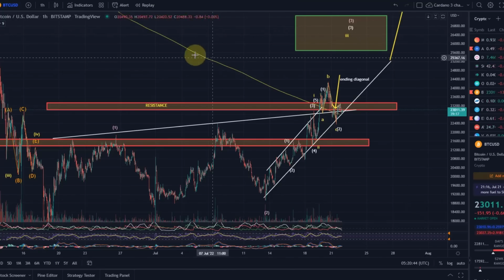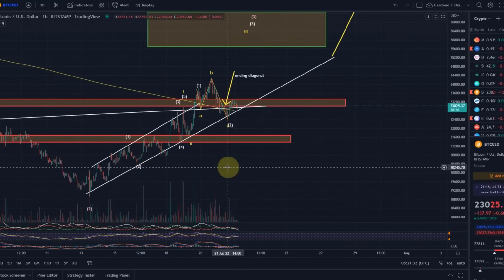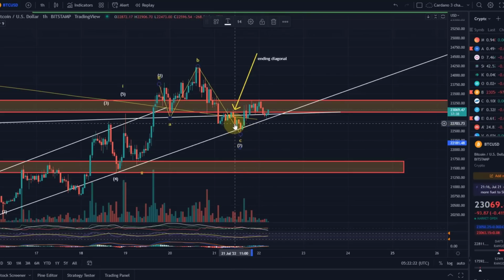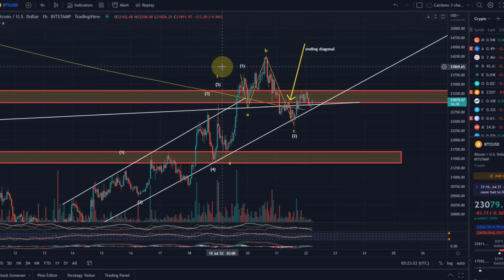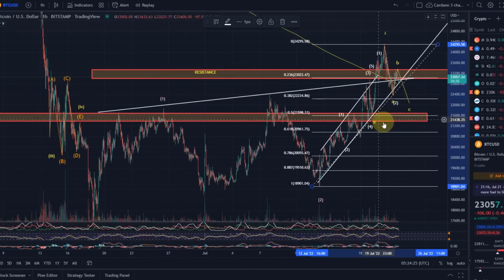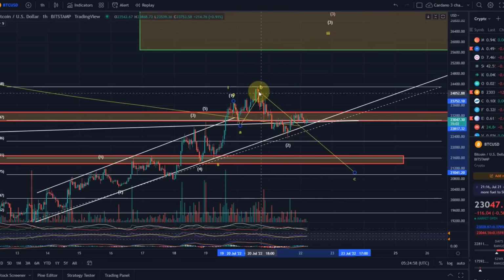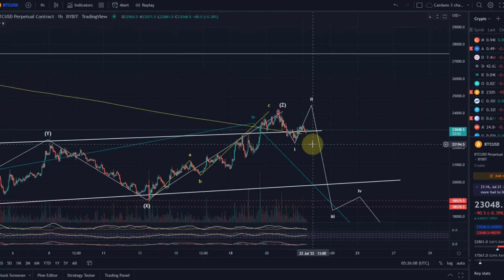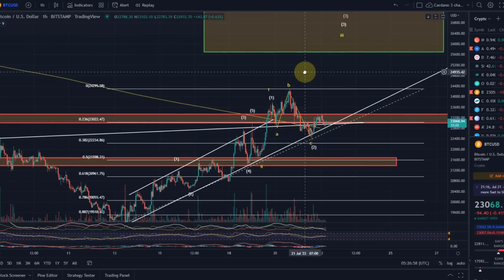Bitcoin BTC Price News Today - Technical Analysis and Elliott Wave Analysis and Price Prediction!